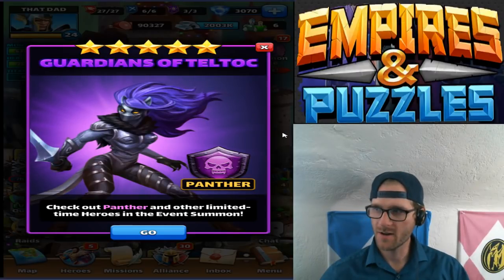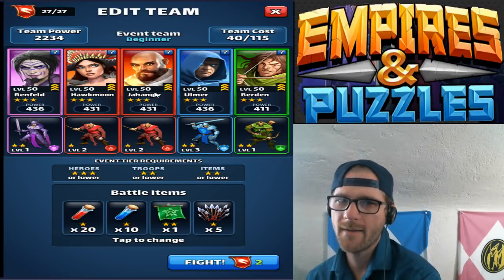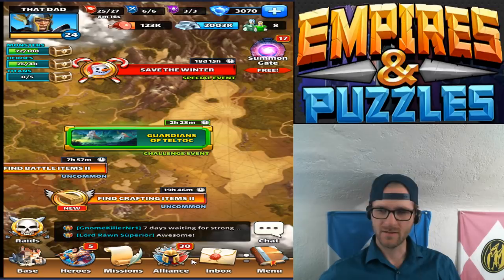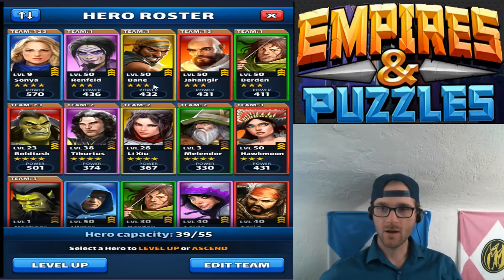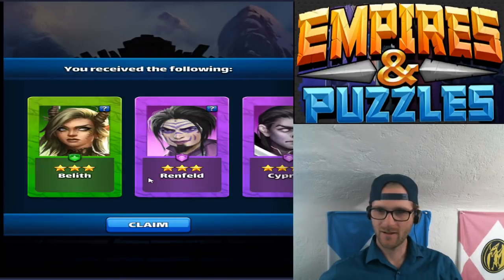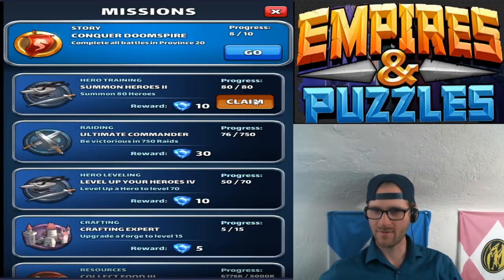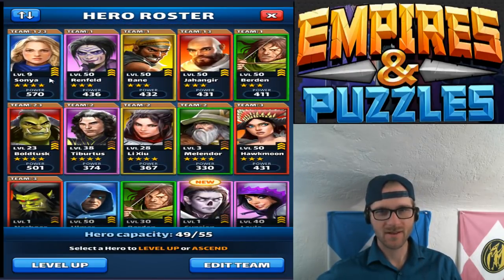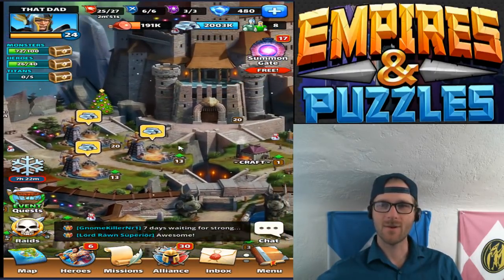10x EVENT SUMMON + A 53,000 Point Team!!! EMPIRES AND PUZZLES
The monthly Event is up and lets go for our first ever 10 Epic token spin on the special event summon!!!

Empires and Puzzles
Small Giant Gaming